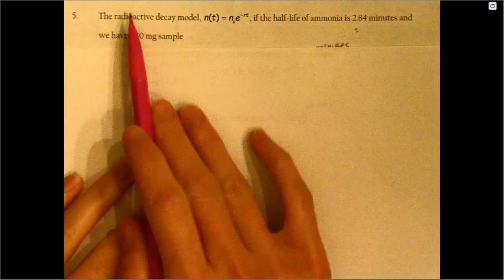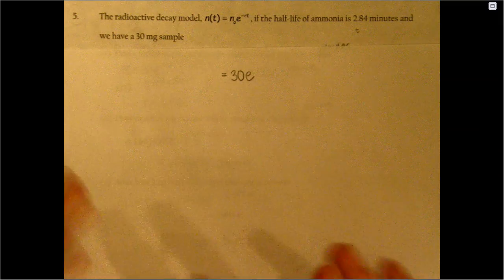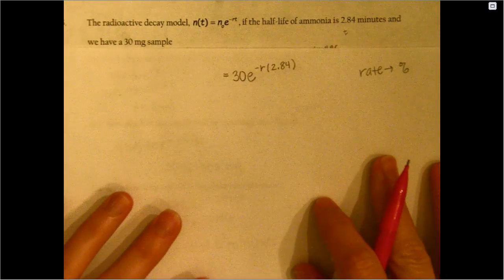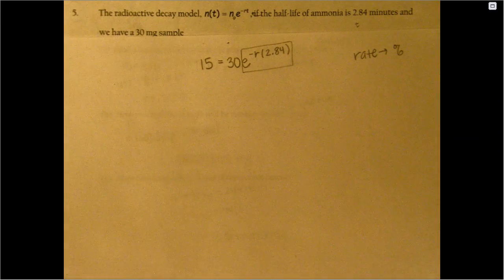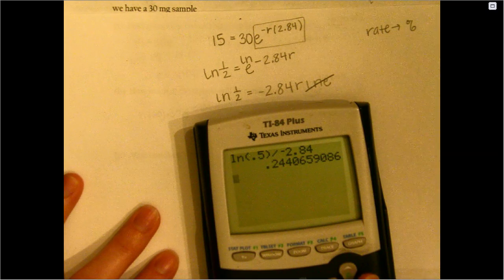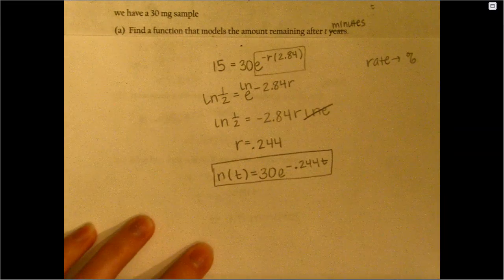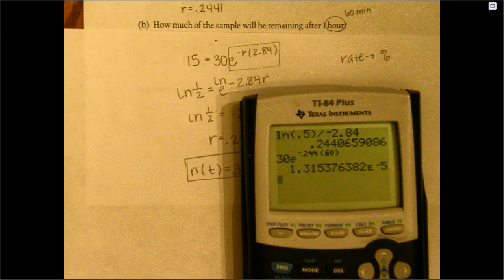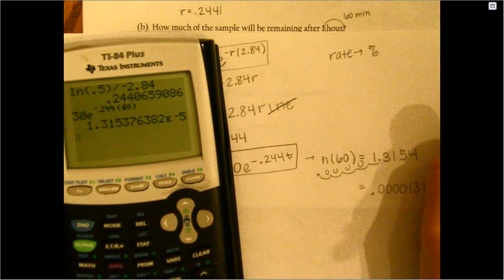5.8 HW Example